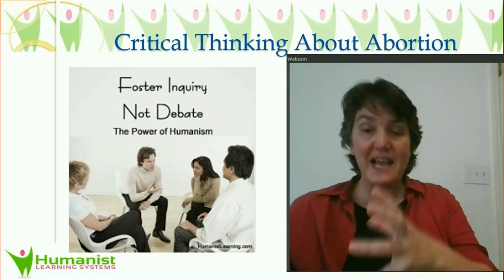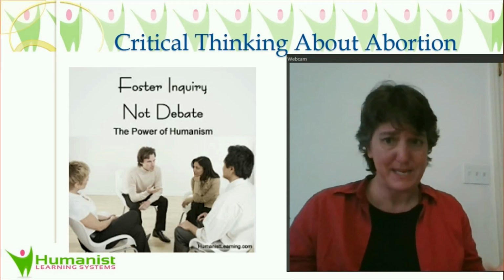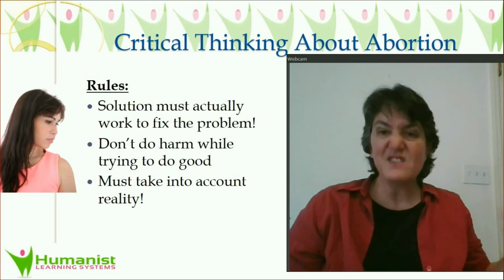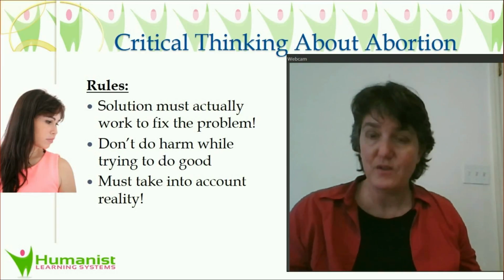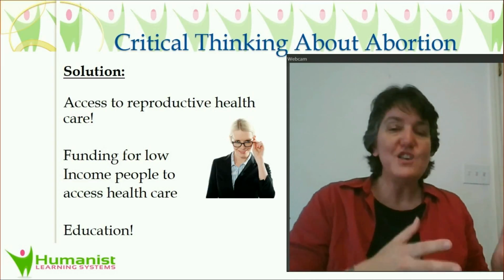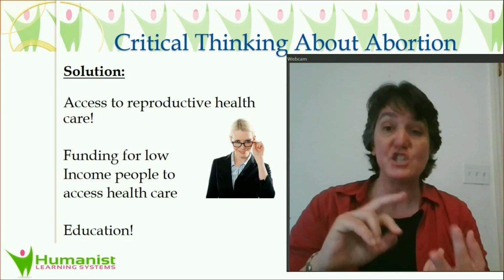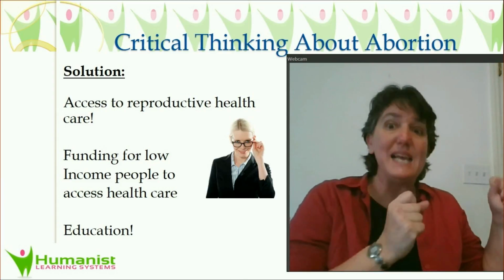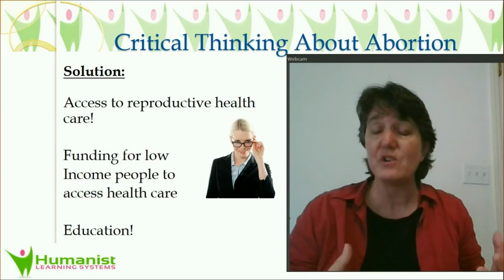Thinking Critically About Abortion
An example of rational problem solving in action.  A Humanist Approach